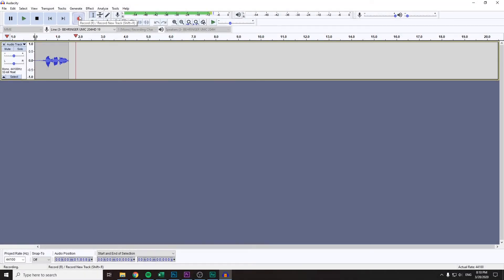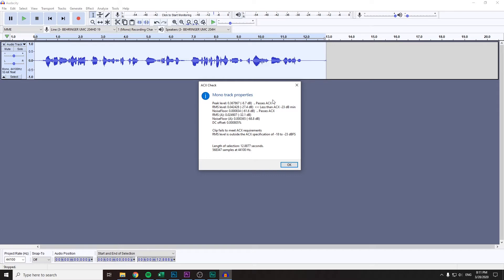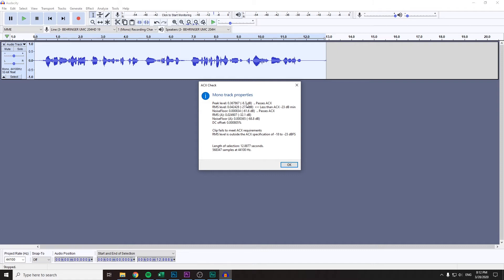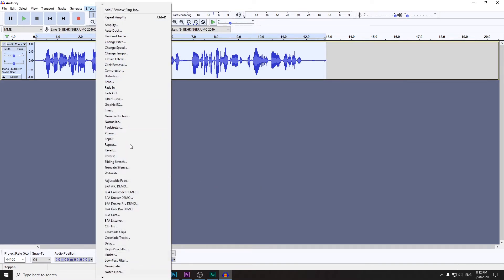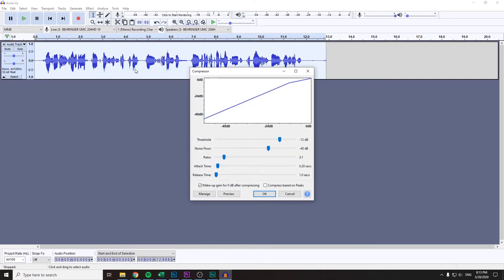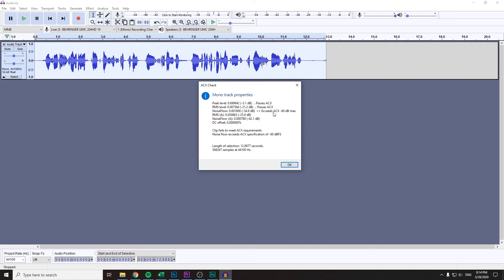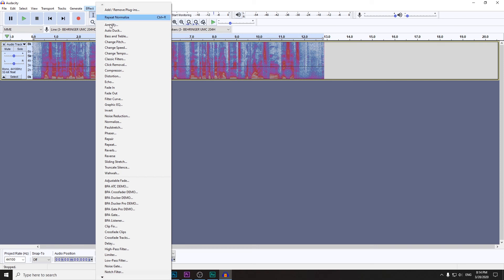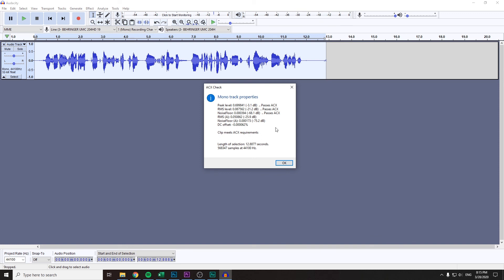How to Meet ACX Check Requirements on Audacity | Quick Guide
This is a quick guide on how to meet ACX check requirements on Audacity. For more awesome, practically unmatched tips and tricks regarding voice over